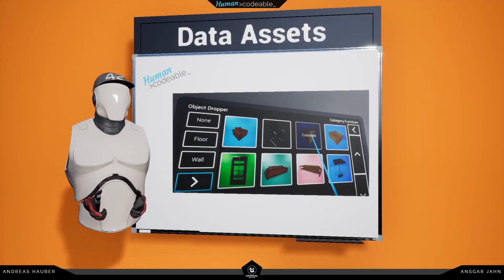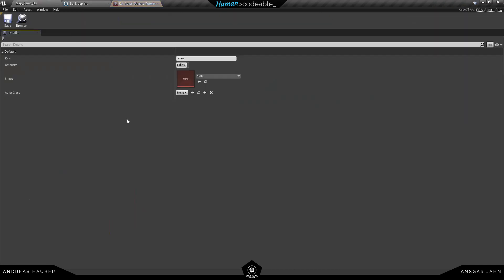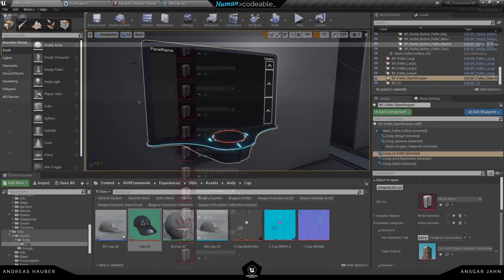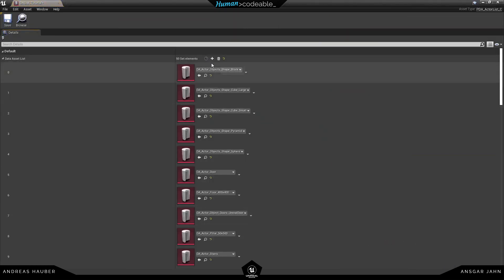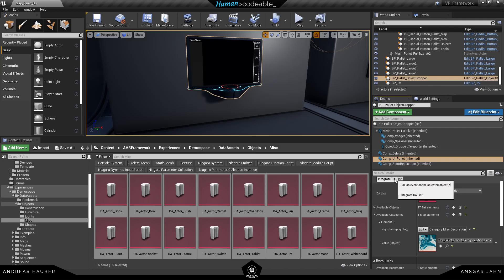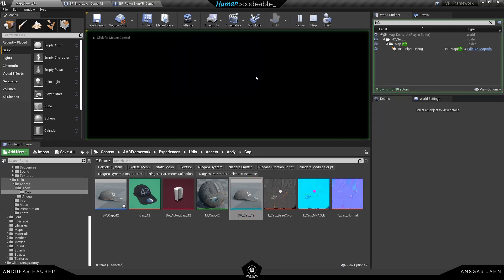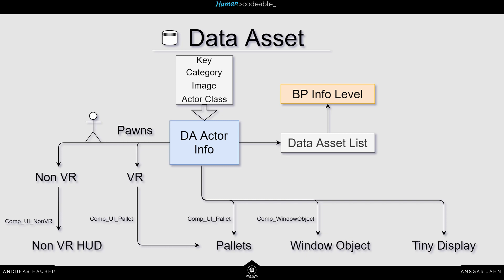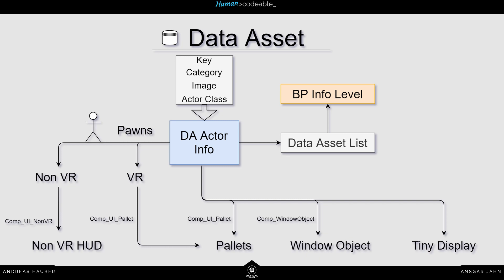AVR 3.0 - Tutorials - Data Assets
In this tutorial we are going to have a look at the Data Assets, their usage and creation. I´m also going to show you some scripts we wrote to help speed things up.